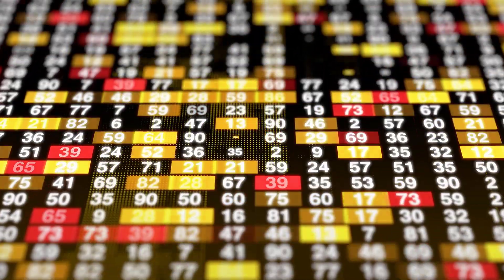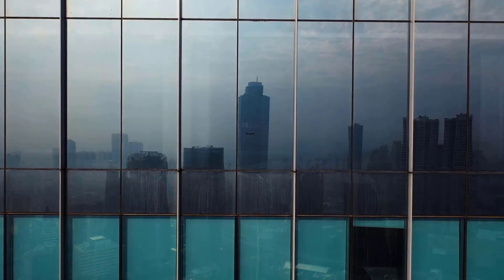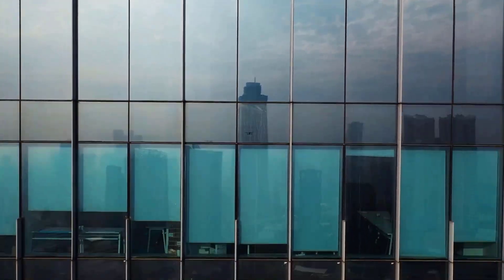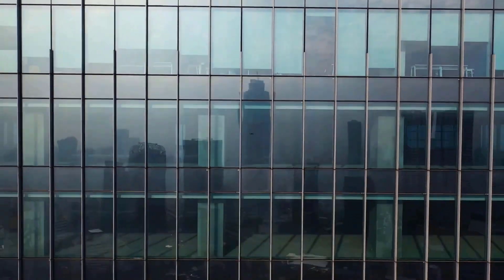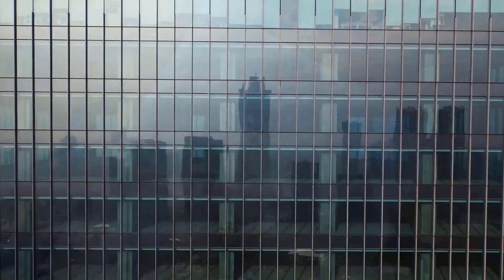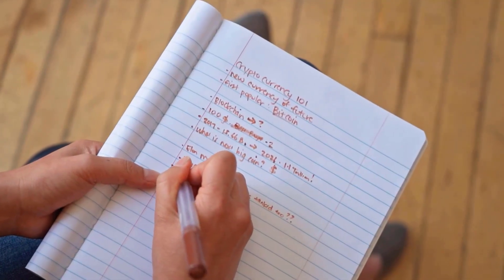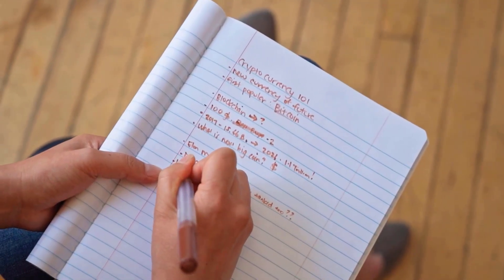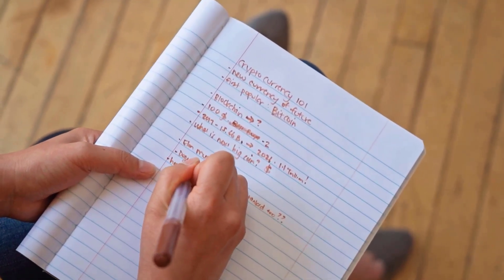IMX THE TRUTH THAT NO ONE WANTS YOU TO KNOW - IMMUTABLE X PRICE PREDICITON 2023